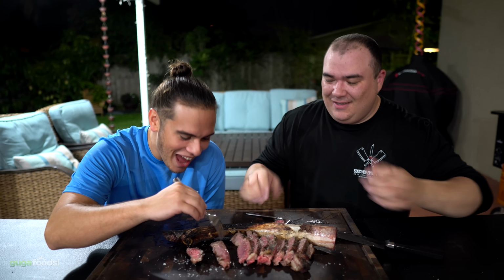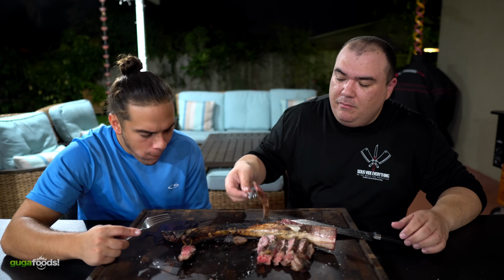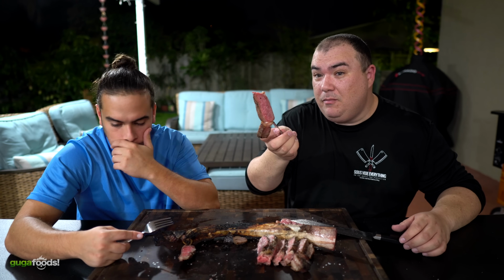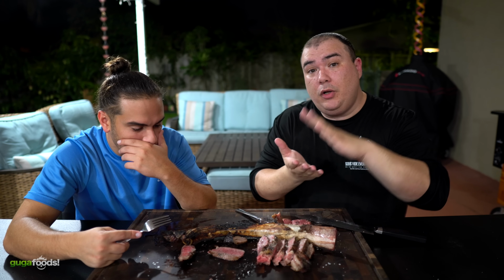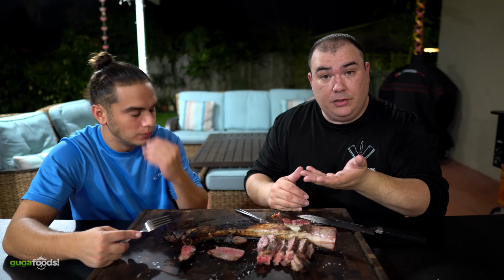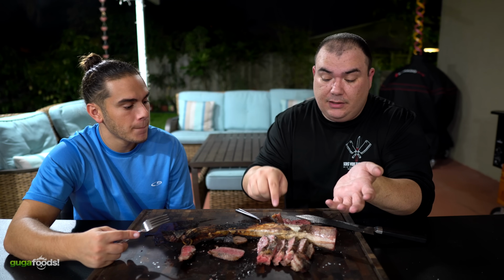Caveman TOMAHAWK STEAK worth it? Grilled Directly on Charcoal!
My nephew never had caveman style steaks, so I wanted to introduce him to one. As many might think, cooking directly on the charcoal might not be a good thing. That is exactly what everyone thinks.  But if done correctly you will have an amazing and flavorful steak to die for.  That is exactly what I did here today.

HOW TO COOK TOMAHAWK CAVEMAN STYLE
1. Don't Season the steak (It will just burn)
2. Flip steak constantly, every 1 min to ensure proper heat transfer.
3. Cook until your prefer doness.
4. Sear steak by holding over fire.
5. Season and enjoy the amazing caveman style ribeye tomahawk steak.

Meat Thermometer
Tongs Tweezers
Joule Sous Vide
Anova Sous Vide
Japanese Knife
Main Knife

* The link below has EVERYTHING I USE *

* VIDEO EQUIPMENT *
Main Camera
2nd Camera
Slow Motion Camera